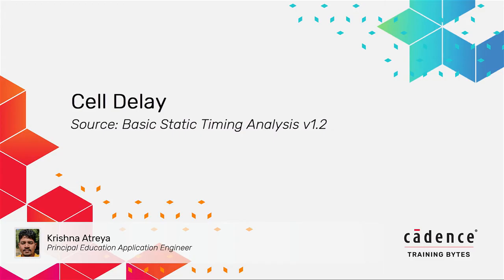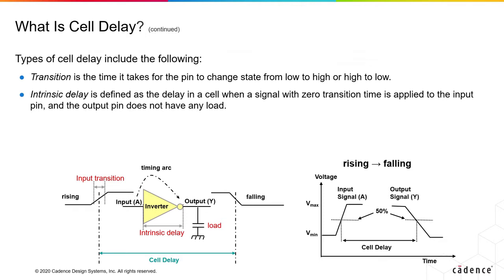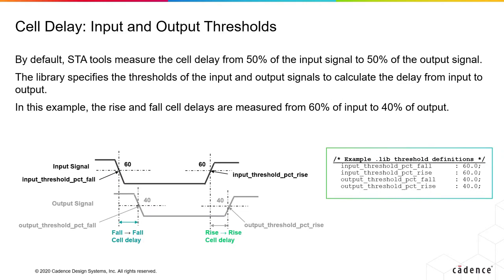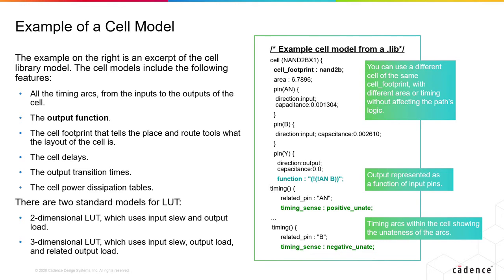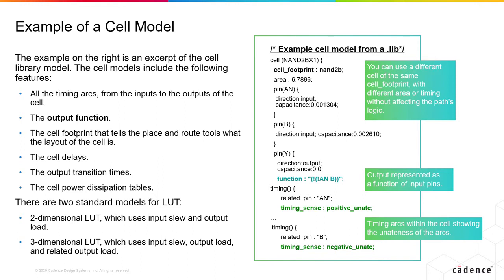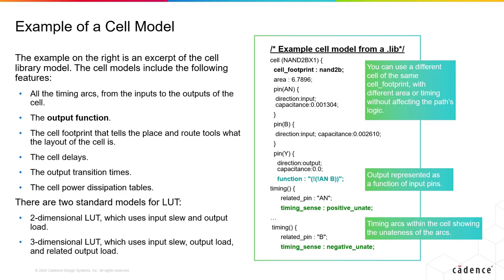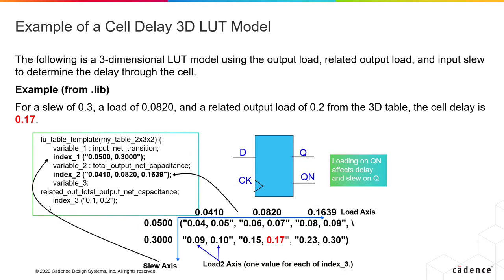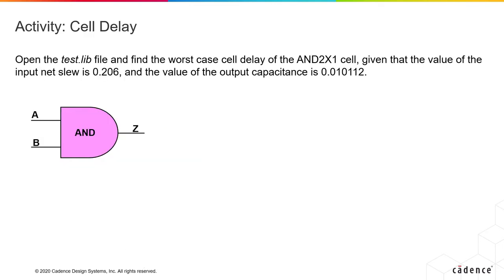Cell Delay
In this video, you will learn to identify cell delay information from the libraries and use Table Lookup (TLU) models to calculate the cell delay.